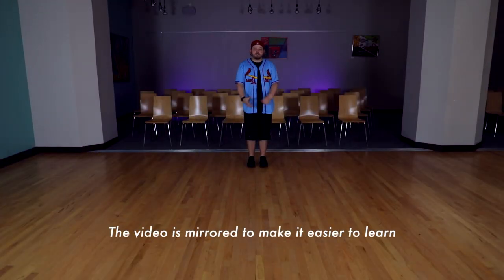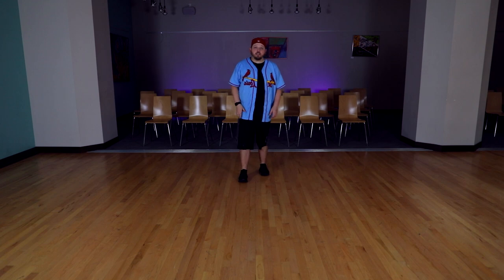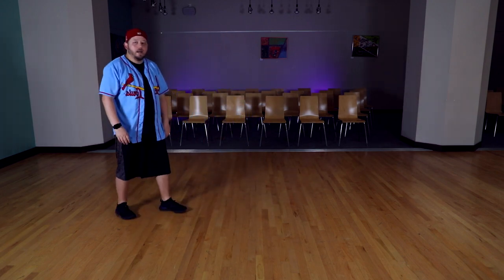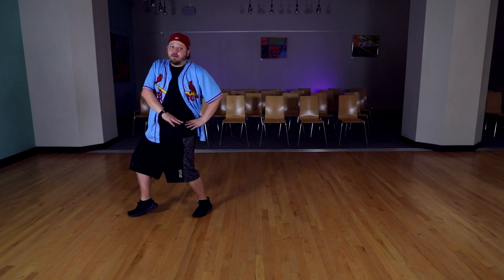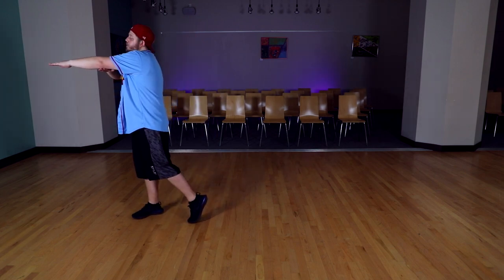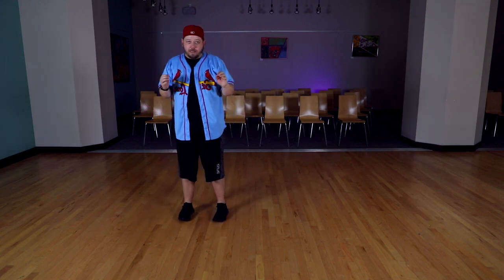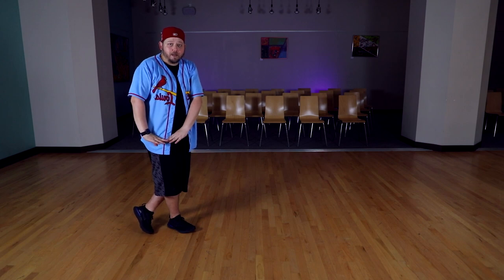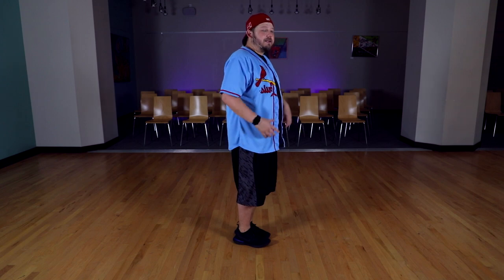Throw It Back (Dance Tutorial) - Move Monday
On today's episode of Move Monday, Daniel teaches his choreography to Throw It Back by Missy Elliott.

This is considered an Intermediate/Advanced routine.